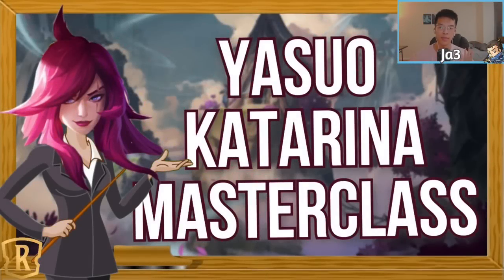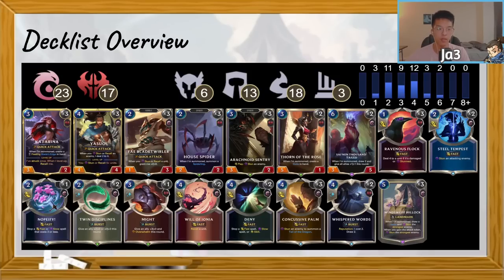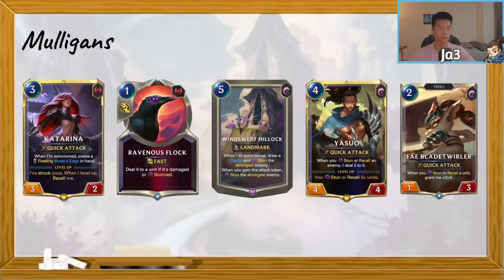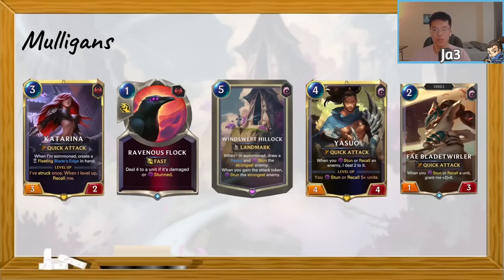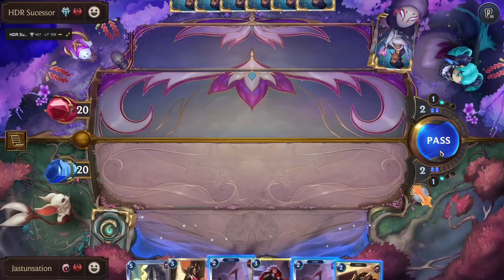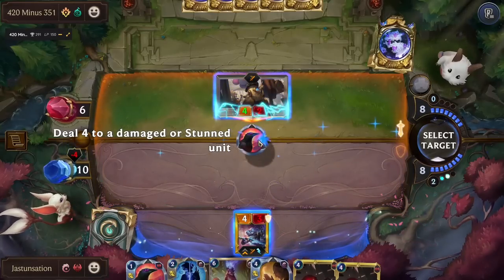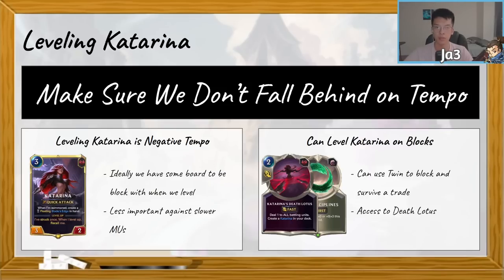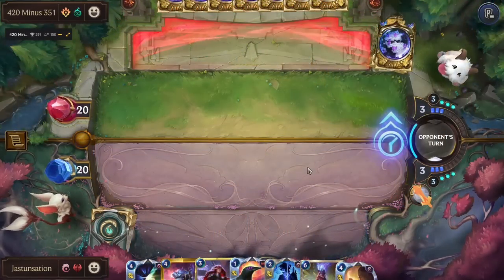THE YASUO KATERINA MASTERCLASS How to Step Up Your Game | Legends of Runeterra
Here's everything that I will impart to you about the deck. Even though the deck coasts around a 50% WR, I have managed to crack the code, with a 73% WR over 70 games. Sit back and get ready to learn.

~ Timestamps ~
00:00 Intro
00:43 Decklist and Mulligans
16:31 Katarina Win Con
24:00 Leveling Katarina
32:56 Windswept Hillock and Yasuo
37:33 Using Stuns Aggressively
48:22 Showcase Game 1 vs Bard Illaoi
1:00:57 Showcase Game 2 vs Mono Kaisa
1:11:39 Wrapping Up